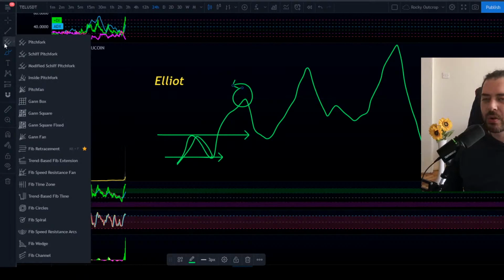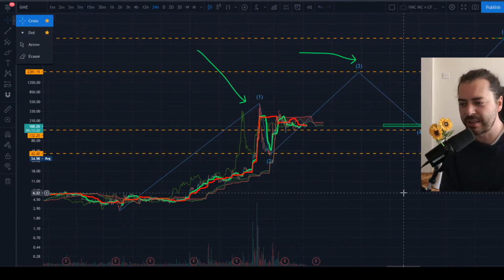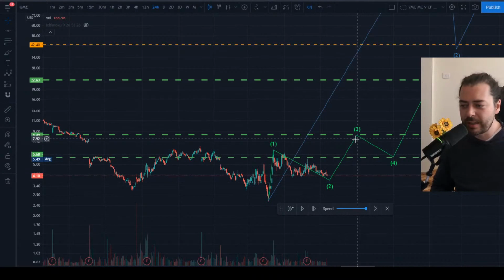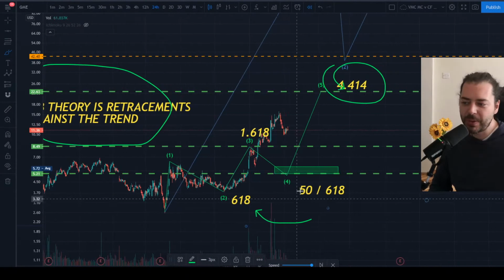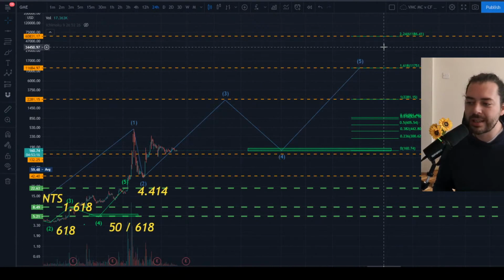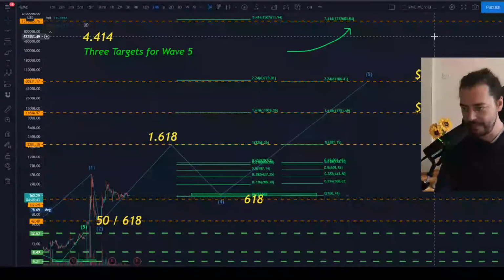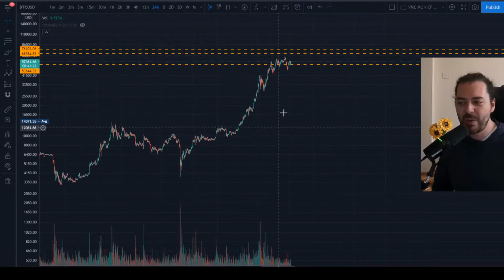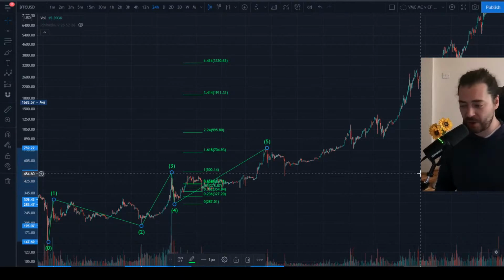Elliot Wave for Dummies (AMC & GME - the crazy $19.5 million PER GME SHARE target.)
How to use Elliot Wave. Elliot Wave how to. Elliot Wave tutorial. For amc and gme

Hi to newest sub - sub and this updates! Hong Chian Kai
Hi to newest member - thank you for your support Chris - Early Supporter
Thanks to the latest tipper: DrewsTech - $13.73, 1UpCoin - $4.54, Badmammajama618 - $4.20, carissa - $4.20, Badmammajama618 - $4.20

There is a $19 million dollar target on gamestop shares if the 5th wave extends to the 4.414 fib level. Let me explain...

If you'd like me to take a look at a cryptocurrency, a stock or a forex pairing then let me know in the chat and I will try and help you out.

I am Rocky Outcrop, I do live streams 3 times per week with a focus on cryptocurrency. YouTube's best kept secret. The targets and risk managment on this show has made the viewers millions of dollars so far and will continue to do so even though it is a small group of traders who follow along. Whether you're a pro technical analyst or you're just starting out on your technical analysis journey I can and will help you improve and become a better, more consistent, more profitable trader.

None of this is financial advice. Always do your own research, especially when looking at cryptocurrencies like Bitcoin and Ethereum and volatile stocks like GME (GAMESTOP) and AMC.